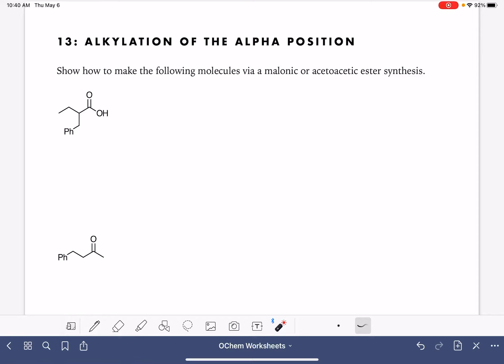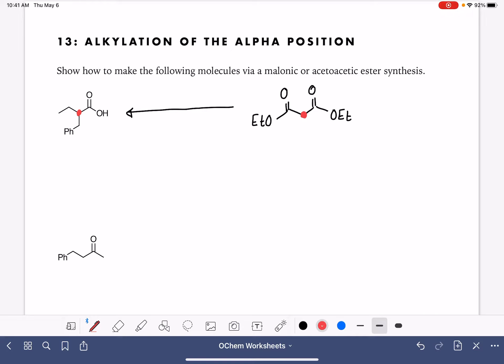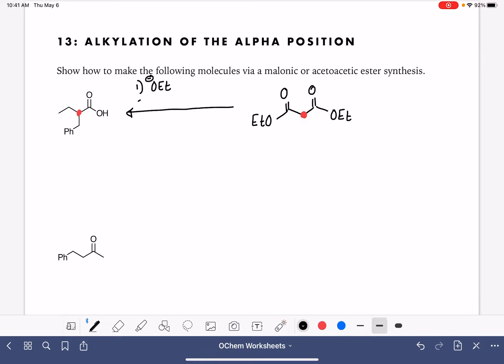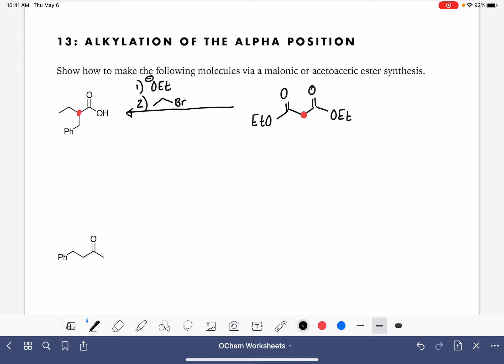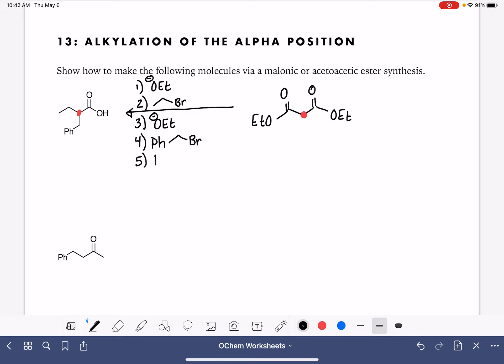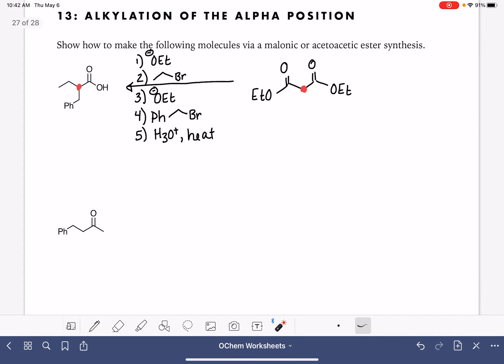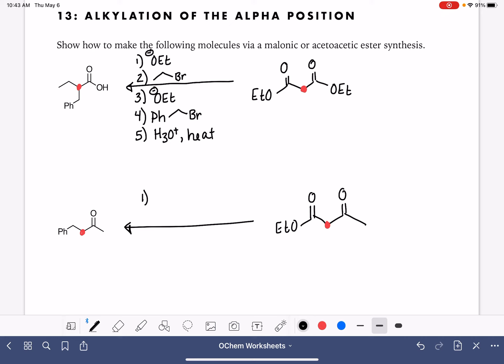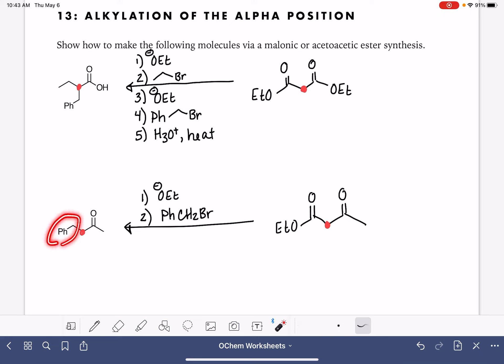26a: Alkylation of the alpha position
Examples of malonic ester and acetoacetic ester reactions.